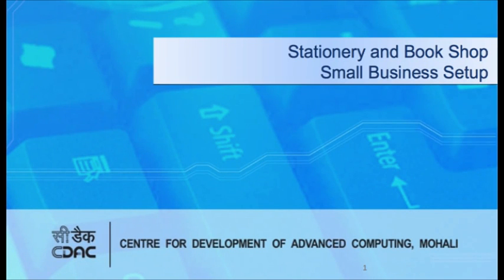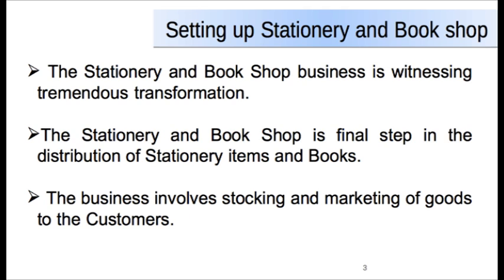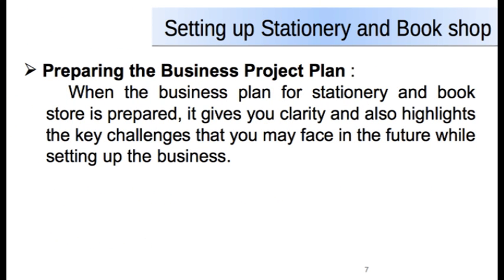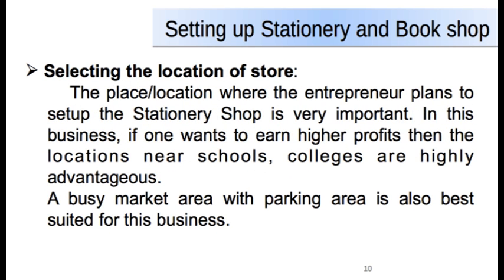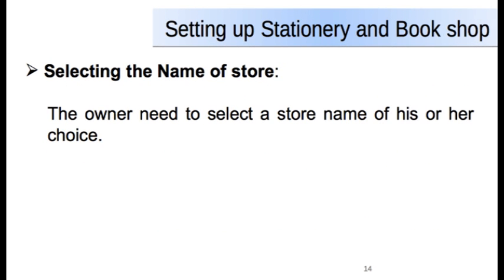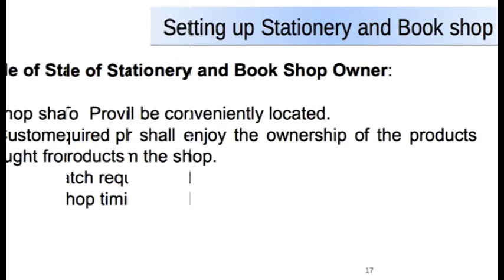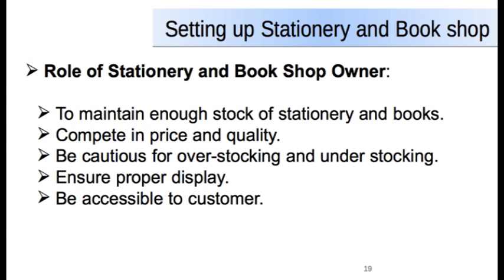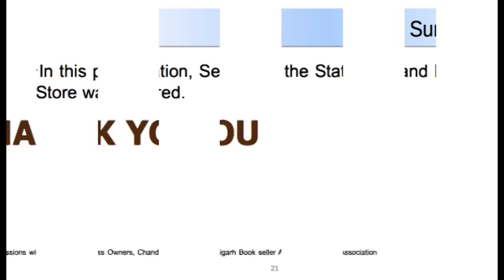How to Open Stationary and Book Shop